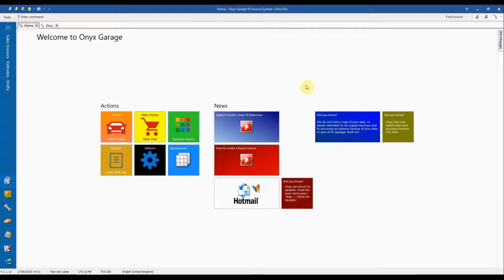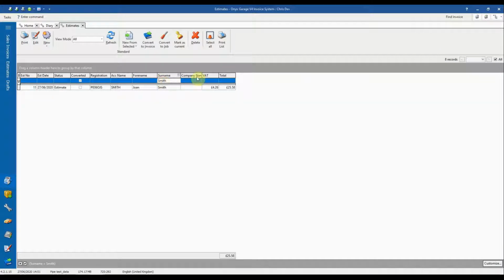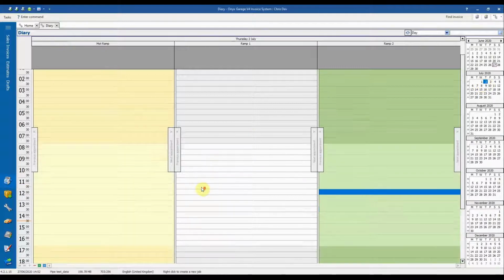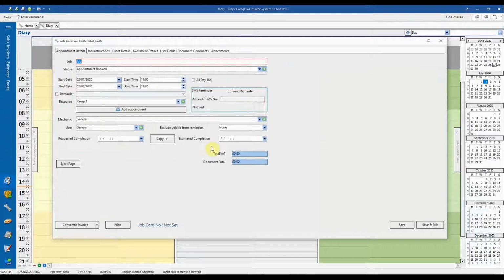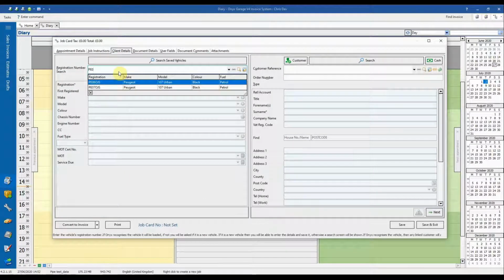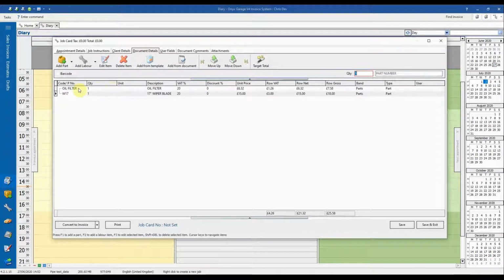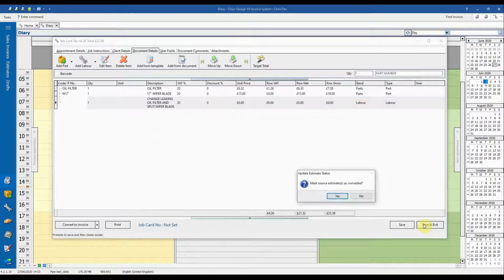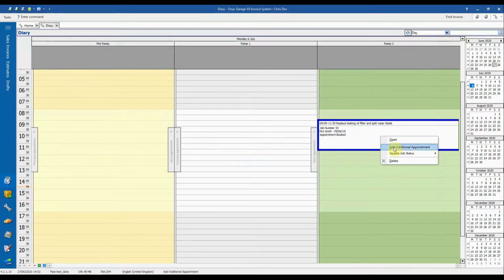Onyx Garage Invoice Software - Workflow Part 2, Create a Job Card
In this series of videos we show how you can create an estimate, then convert the estimate to a job card, and then finally to an invoice. Please note, this workflow example is optional, if you prefer, you can create a job card or invoice directly.